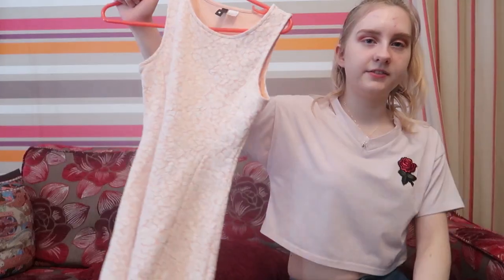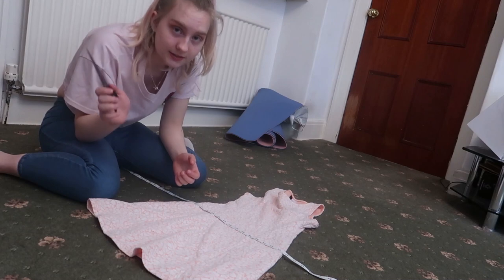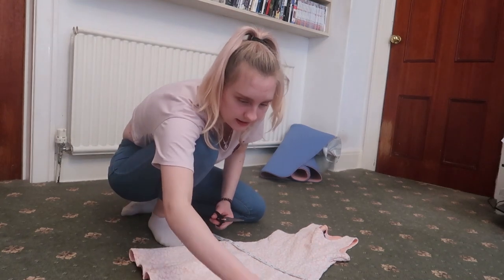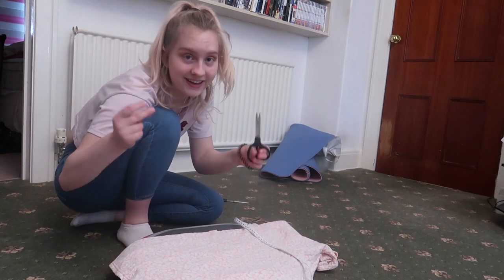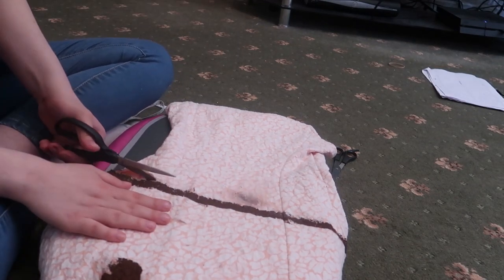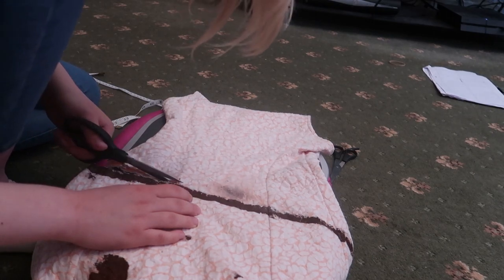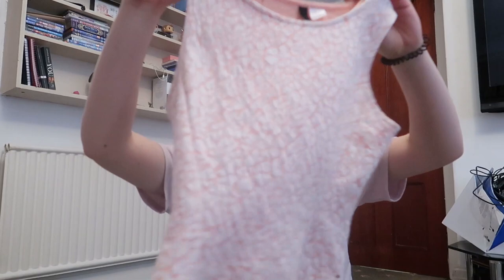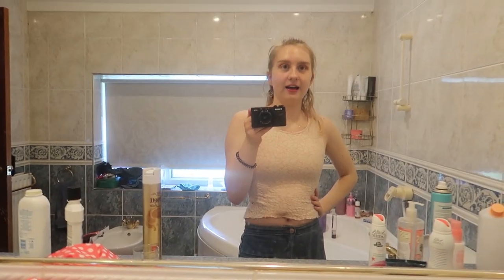turning dress into shirt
I turned a dress into a shirt lol